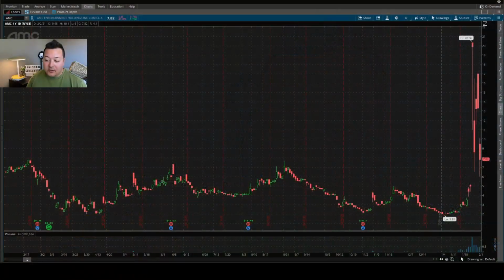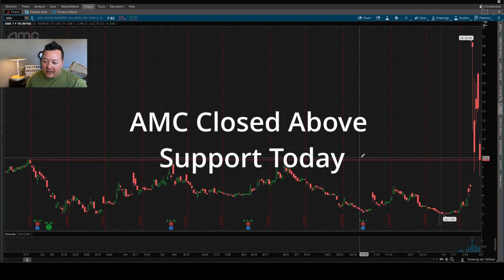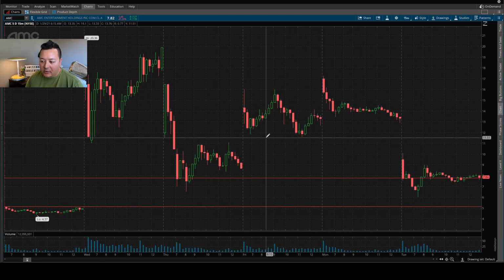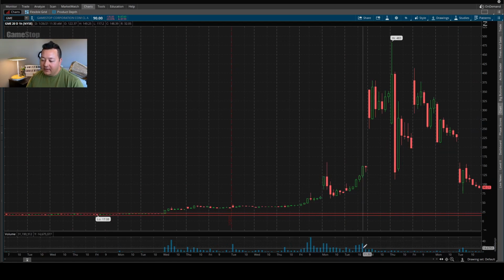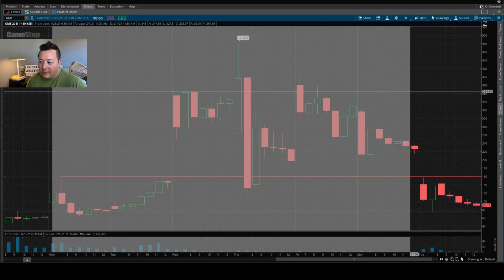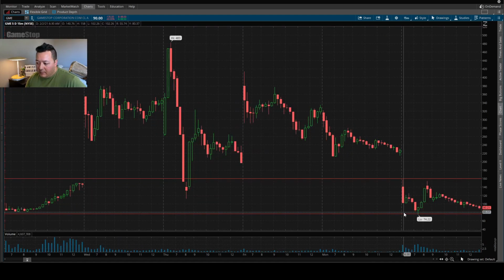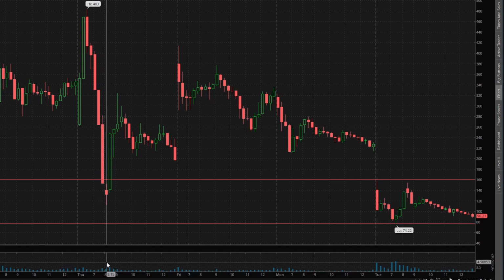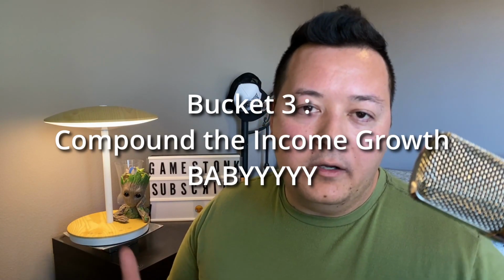GME AMC | Entry Points Key Price Levels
Looking for entry points Reviewing MEME stock charts for GME AMC.  Short squeeze seems likely due to the interesting volume vs. price action, but we will see how the rest of the week finishes out.  There does seem to be a lot of media hype causing confusion that reminds me of the Tesla dis-information days.  So I tend to sympathize with  the Reddit WSB thesis here.

GME Stock Update:  Gamestop stock rose during the day and dropped back down near flat, however it is still above support and volume has still been quite low.  It does appear that the short squeeze thesis has a higher probability of happening.

AMC Stock Update: AMC Stock has been VERY heavily attacked by hedge funds for months. Short-laddering, and naked shorting having both systems utilized to cheat and steal from retail investors were fully in play in today's price action.  Full disclosure on both, I did not open any positions since posting this video, however I am considering adding a position based on how the price action looks around the support levels I've disclosed in this video.

How I track trades:: Track your trades, Improve your trades (What gets measured gets managed)

It is imperative that you conduct your own research. I am merely sharing my opinion with no guarantee of gains or losses on investments.  In case this was missed…This content is for educational/entertainment purposes only.